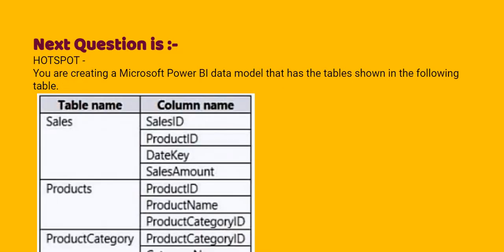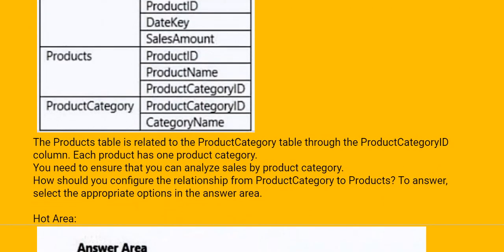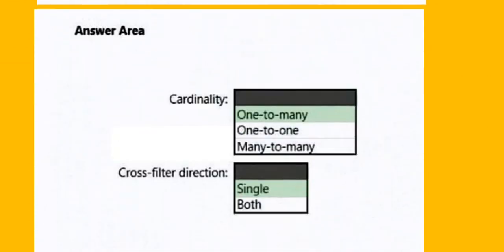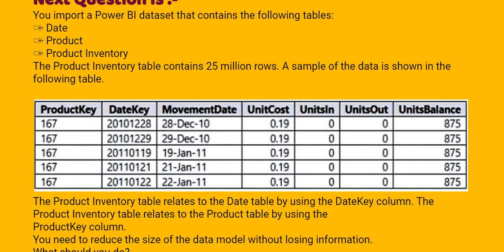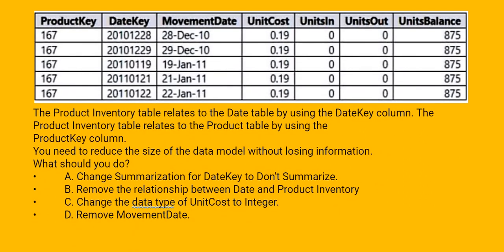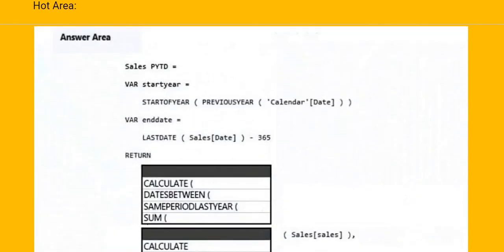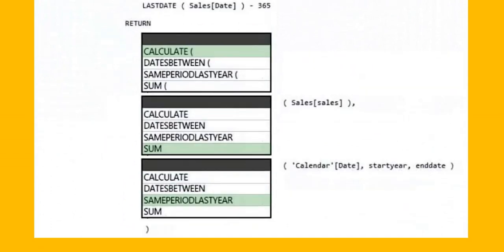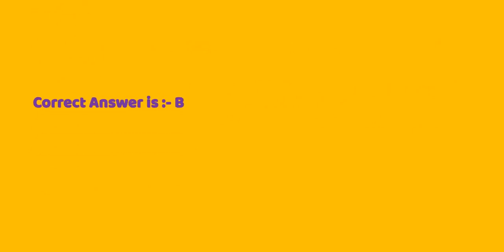Part#14: Microsoft PL-300 - Microsoft Power BI Data Analyst - Practice Questions & Answers